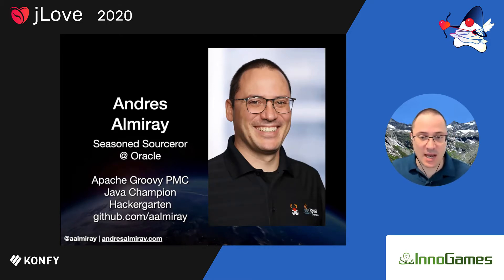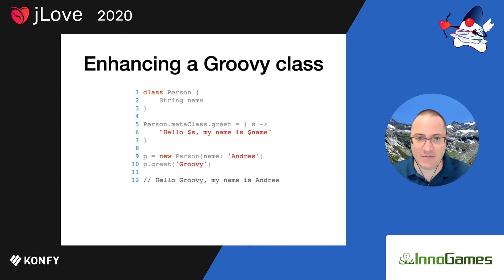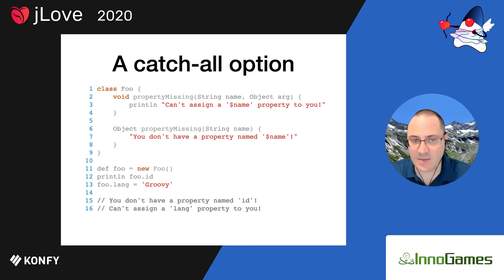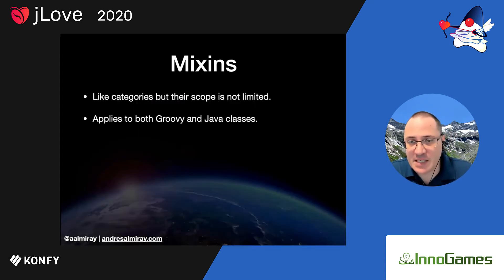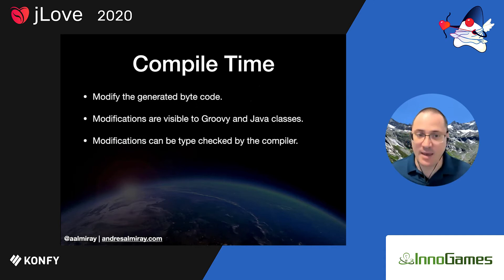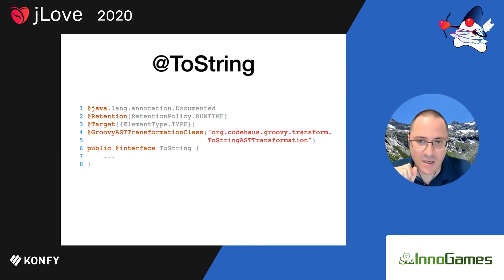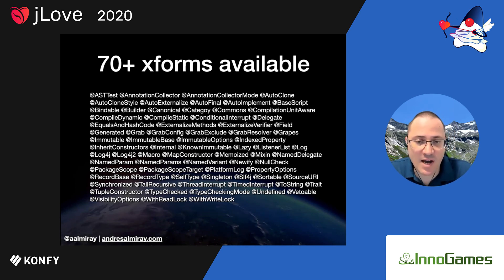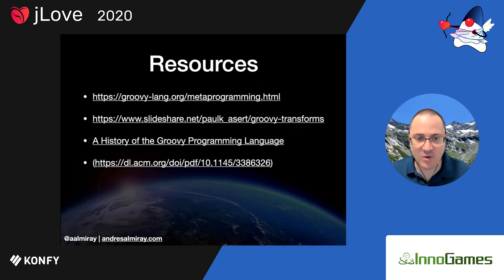Andres Almiray - Apache Groovy's Metaprogramming Options and You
Apache Groovy provides several ways to modify and update programs and classes by means of metaprogramming. Some of this options are available at runtime, some others at compile time, and some are even reachable to other JVM languages. These options allow library and framework authors to design better integrations, prototype new language constructs without grammar changes, deliver powerful and and gratifying DSLs, and more. Come to this talk to discover these options and learn how you can put them to work on your projects.